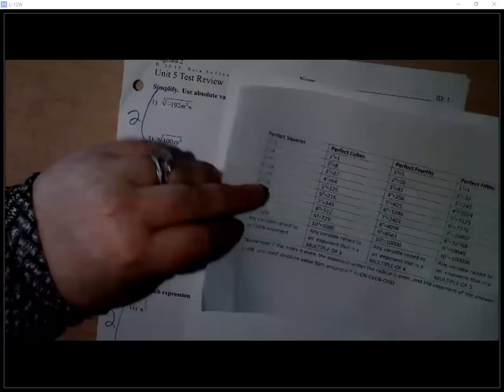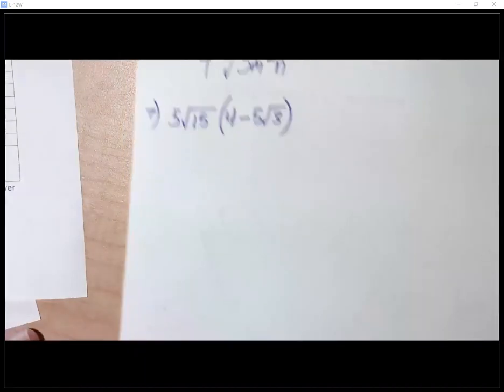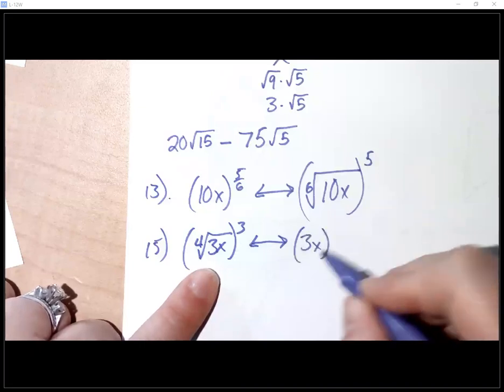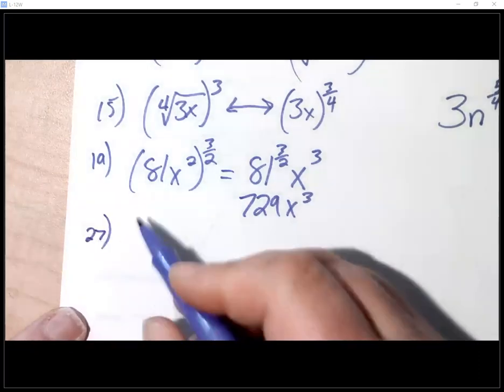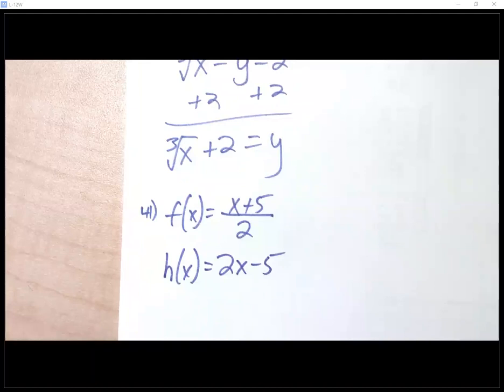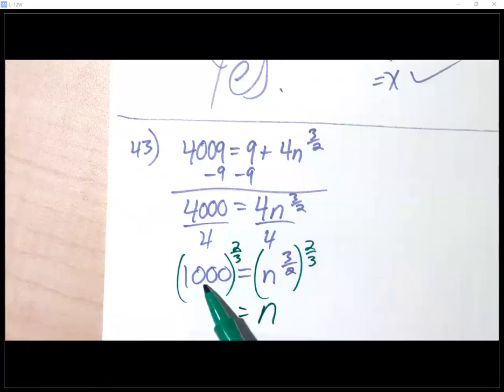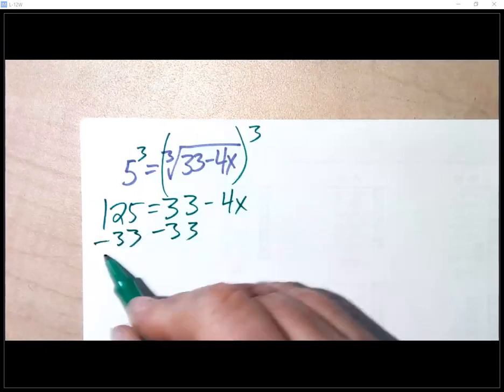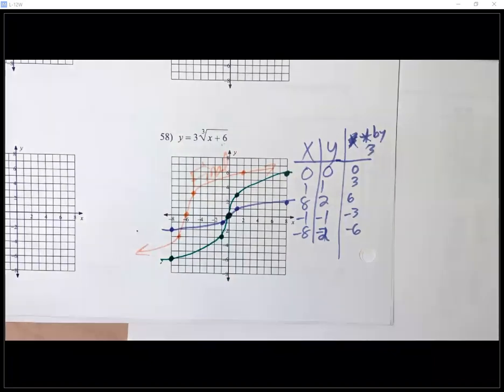Alg 2 Review Chapter 7- Higher Index Radicals and Rational Exponents